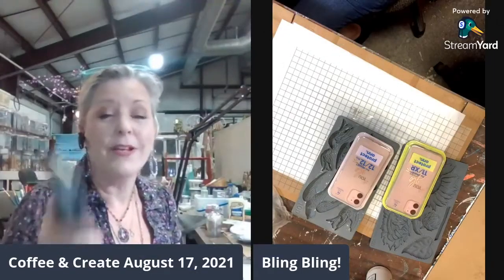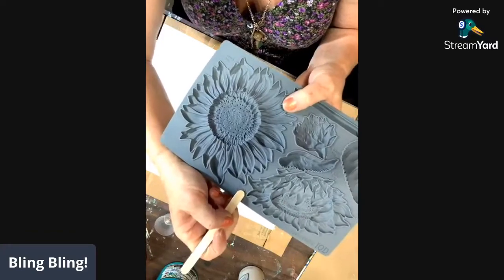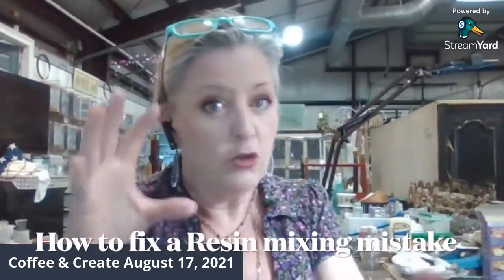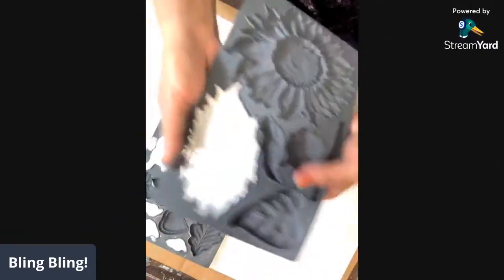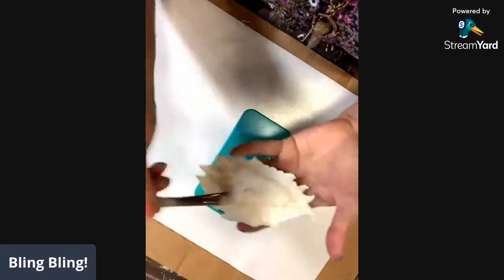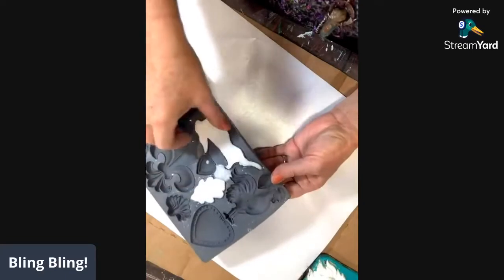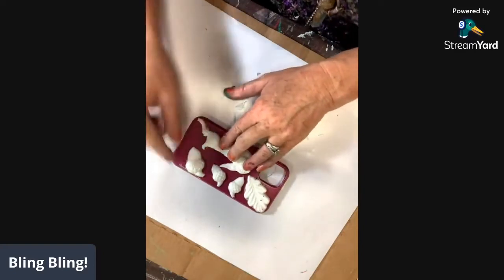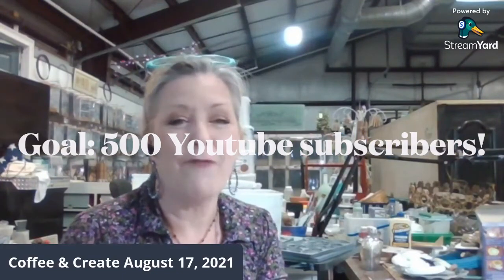DIY Phone Case: Bling with IOD Moulds & Resin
Don't buy another expensive phone case because this video shows how to easily DIY your own. And - even better - everything you need to bling your own phone case is packaged up for you in a Kit!

You need 4 basic ingredients:
-  Rethunk Junk Paint - pick your color!
-  IOD Decor Mould
-  Amazing Casting Resin
-  Inexpensive phone case

Then follow along with this short video tutorial to learn:
-  how to measure, mix, and pour resin
-  how to create resin castings with IOD molds
-  tips + tools for shaping castings onto your surface

Check out the written instructions and complete supply list - with links to buy what you need - on the TwoGirlsTreasure website, right

If you like to consume your DIY learning LIVE - please join us every Tuesday morning at 9am ET on our Facebook page for "Coffee + Create."

Quick (but important) Question: do you like to make things, paint furniture, and have friends that (lovingly) describe you as "a little obsessed about all things DIY"? Me Too!!!